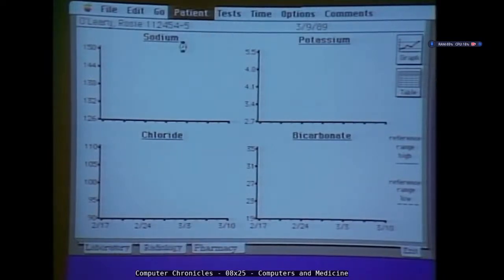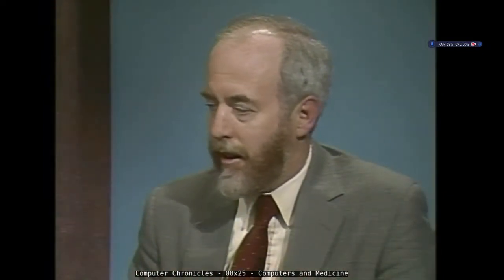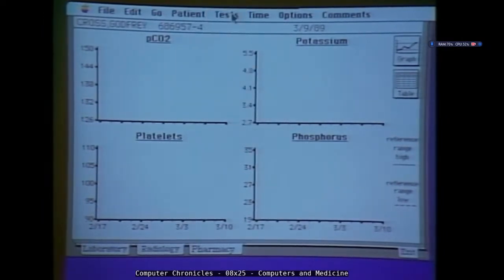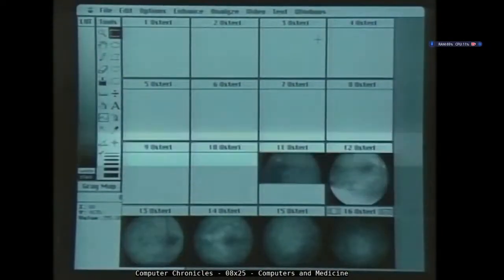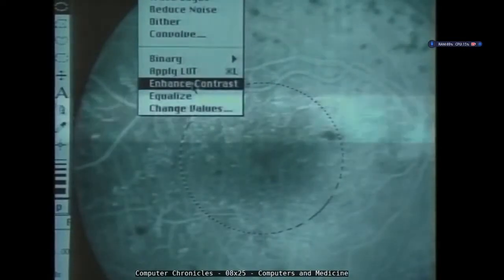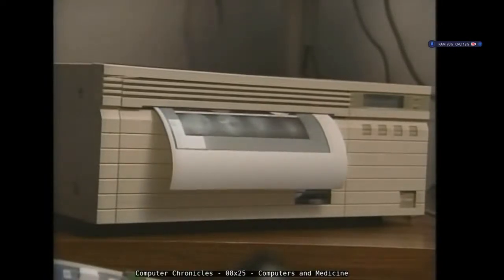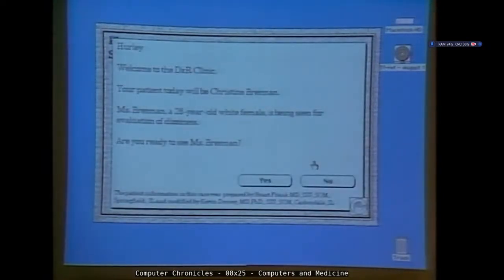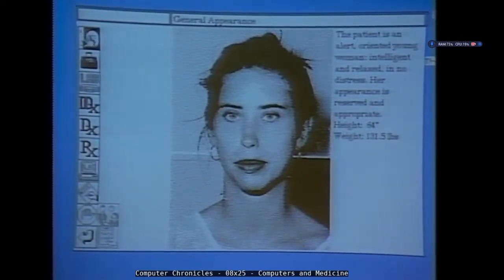Unity 3D Game Dev Sci Fi - Multistreaming with Restream.io